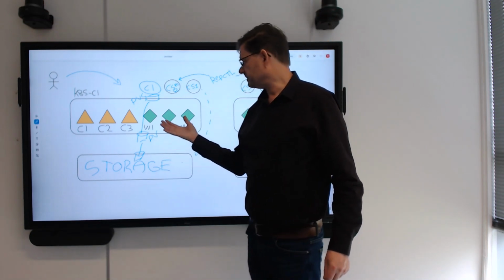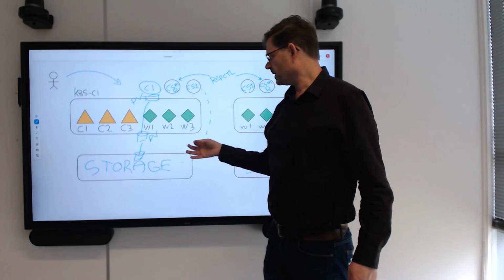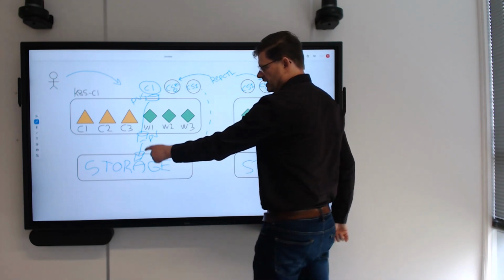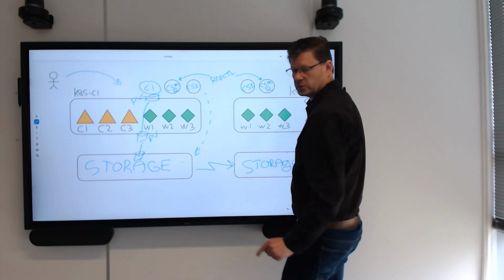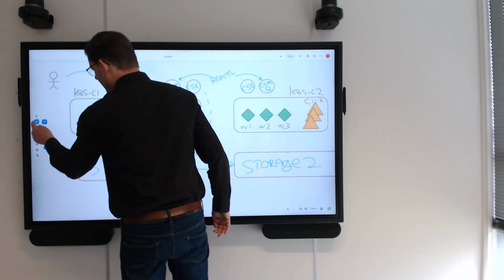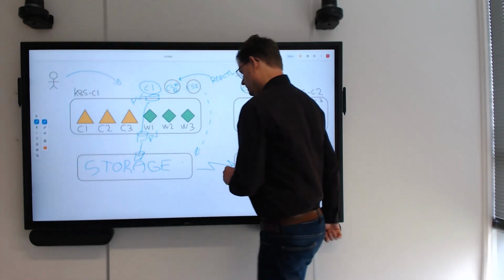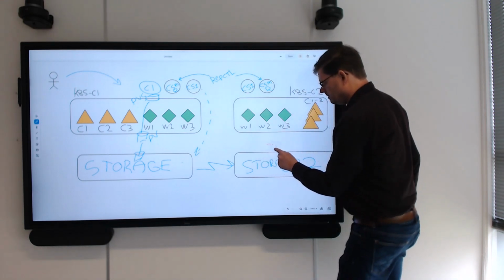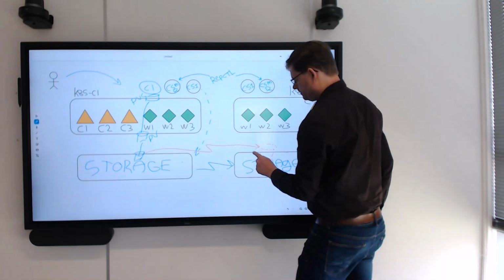The Art of Multi-Site k8s Episode 3: Sever into two separate k8s clusters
In this third episode I'll talk around the first way of doing multi-site k8s: severed. Two separate k8s clusters in two datacenters get persistency through replicated storage between those two datacenters.

Only 2 sites required, manually initiated failover (Disaster Recovery or DR). Doe require you to "mirror" applications to both DCs to support a failover.